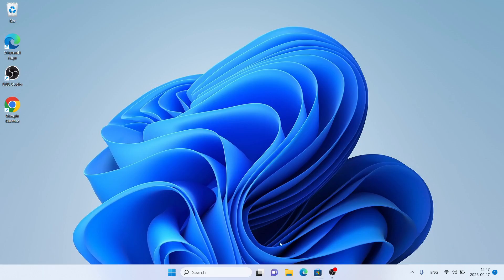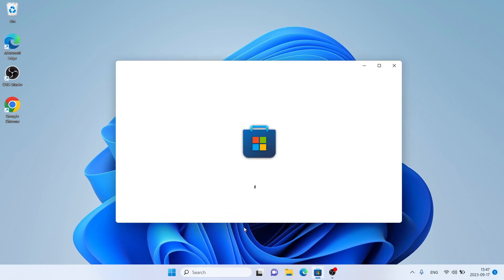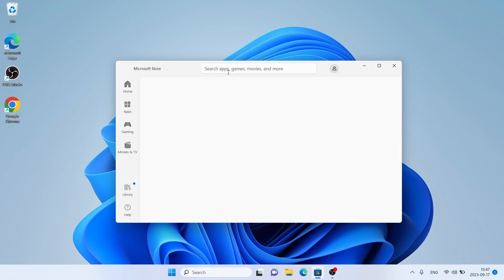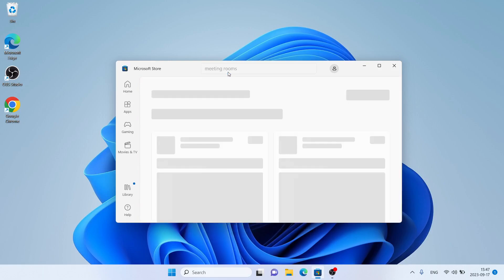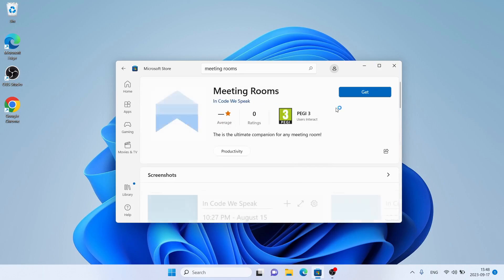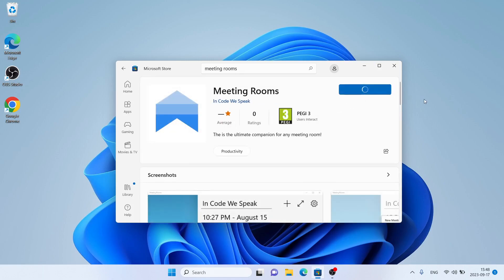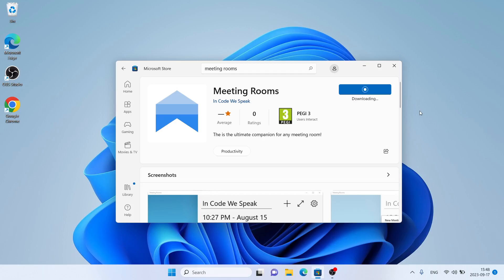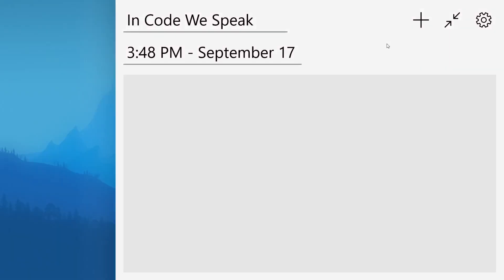How to Download and Install Meeting Rooms For Windows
The is the ultimate companion for any meeting room!

The Meeting Rooms app helps organize meetings by listing current and future meetings of a room. When a meeting is taking place, the blue status bar turns bright red to inform others not to disturb. Booking a meeting is also breeze, thanks to the in-app meeting scheduler.

Wondering how to start?
- Get an shared ics link from your calendar provider (Google Calendar or Office 365 Calendar supported)
- Add the iCal link to the settings
- Add the calendar's email in the settings

Note: It is highly recommended this app be used on a touch-screen device mounted outside a meeting-room